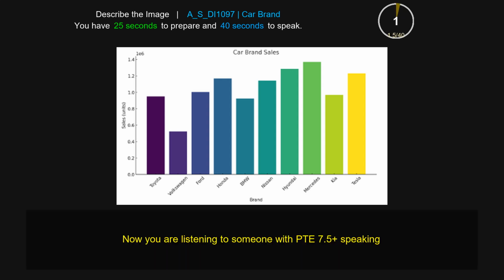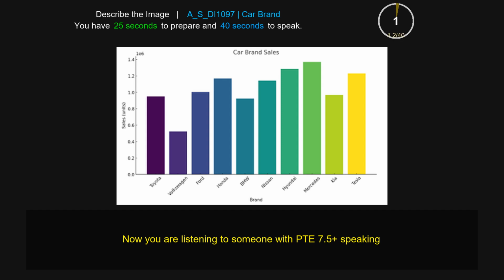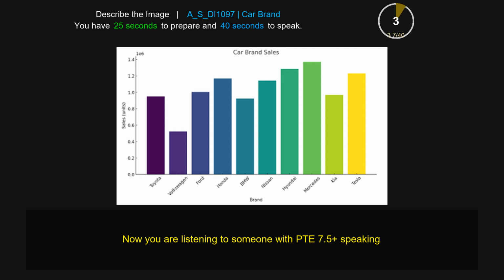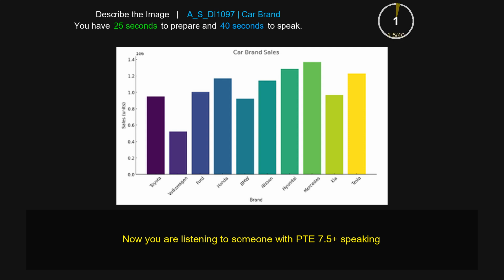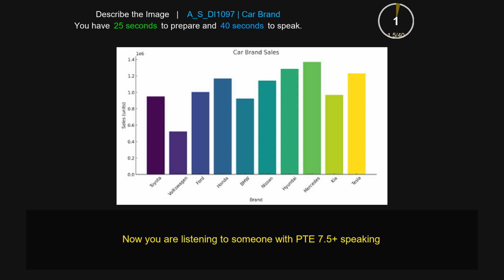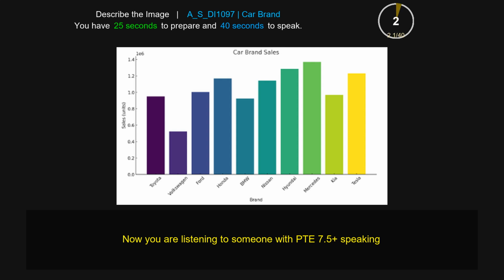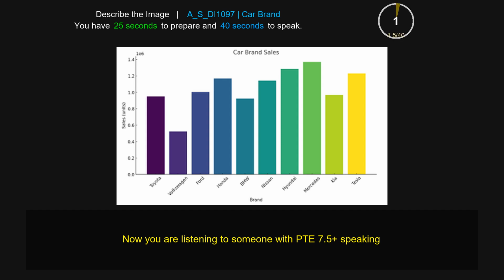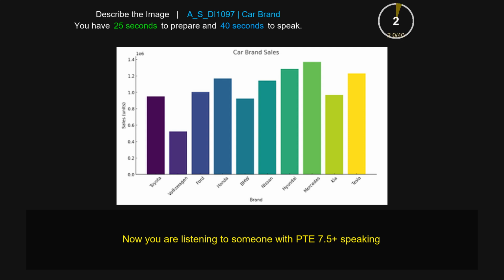PTE Describe Image bar chart 1097 Car Sales Brand Comparison